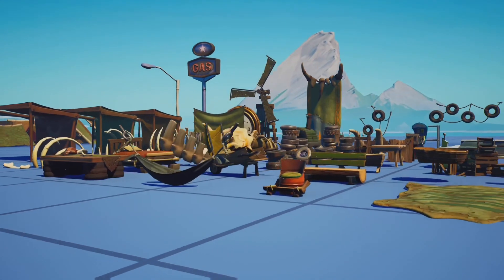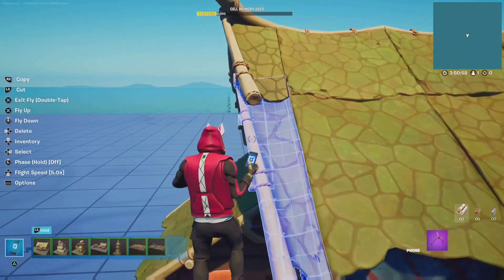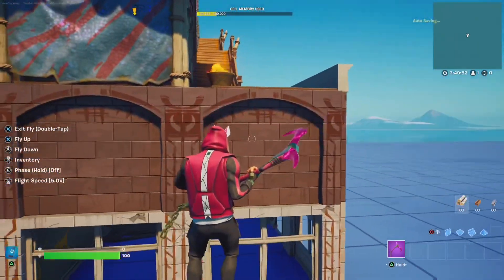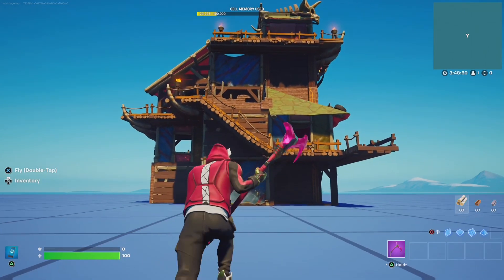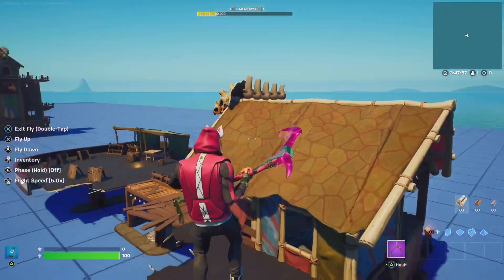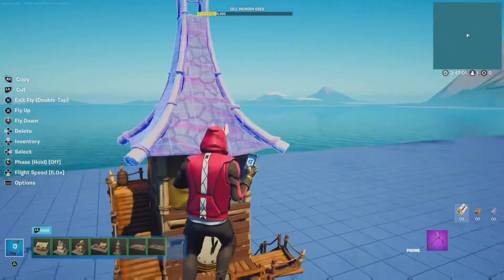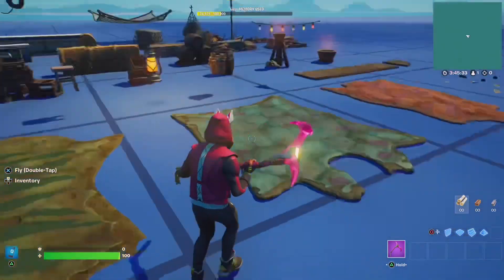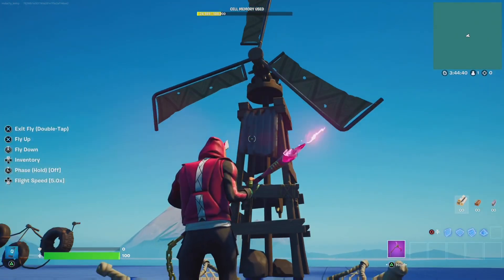BONEY BURBS UPDATE! - Fortnite Creative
We received another secret update today. Let’s take a look what it brings!